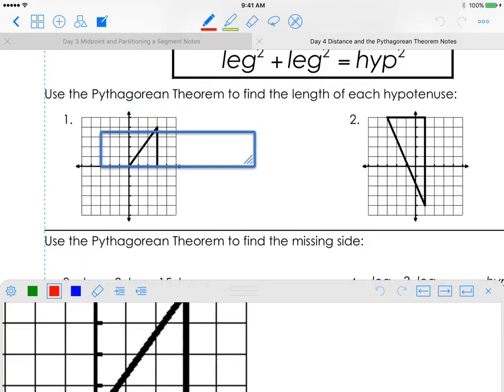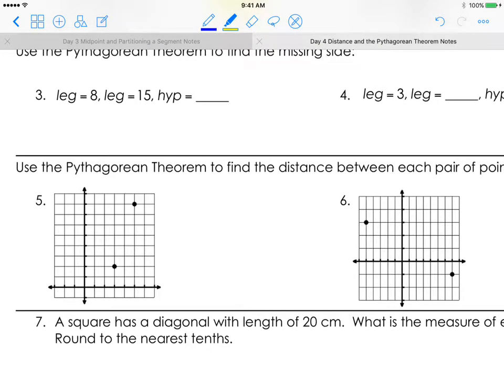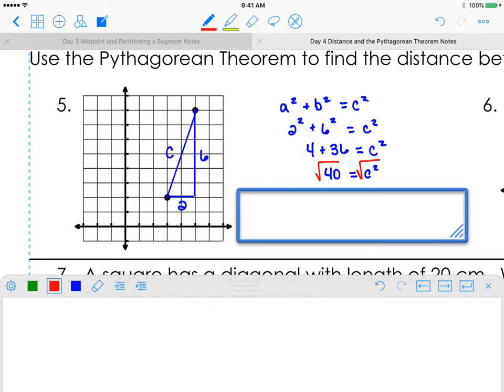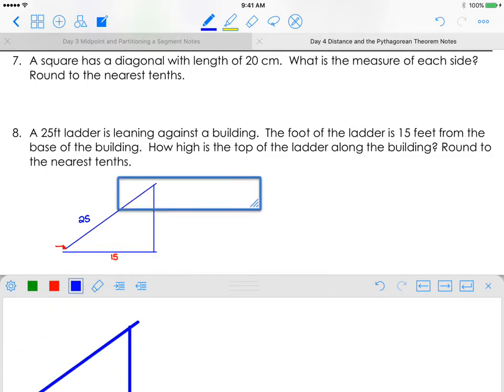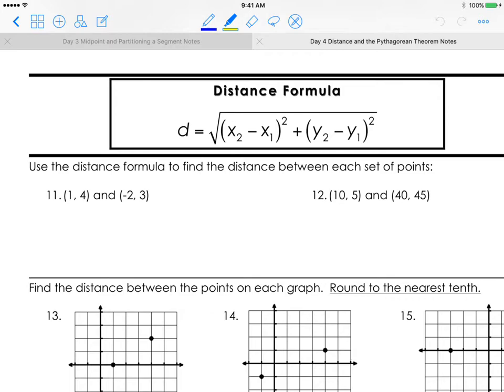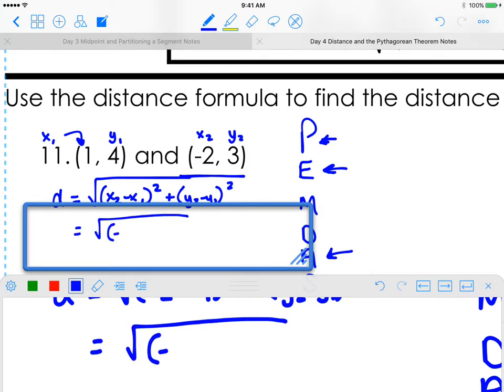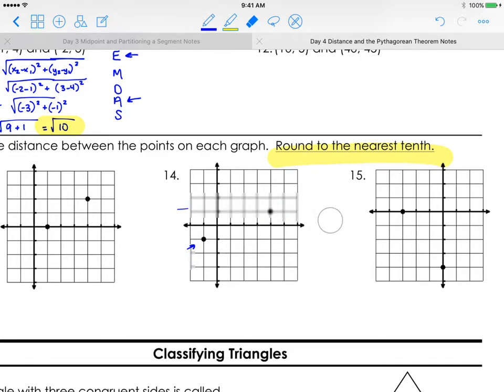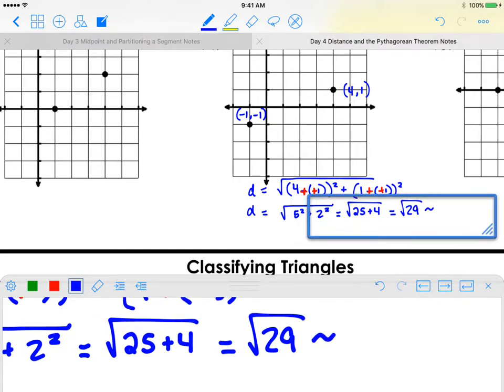Pythagorean Theorem and the Distance Formula Unit 8 Day 4